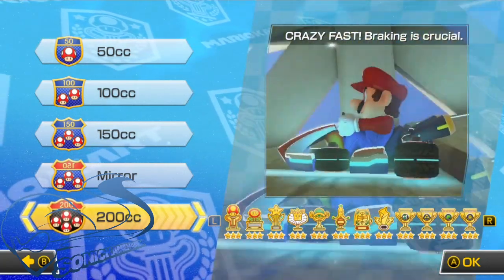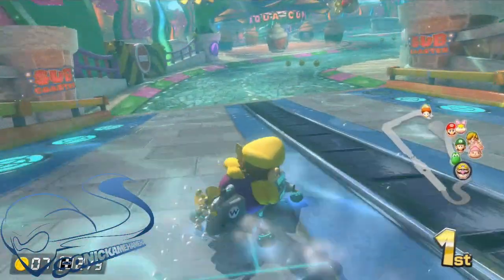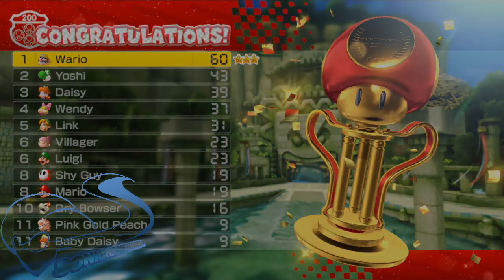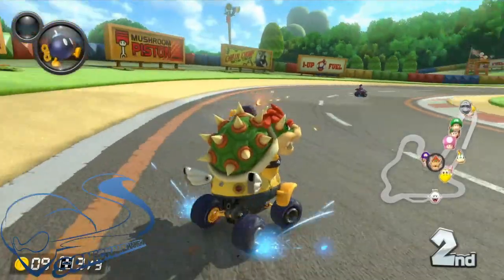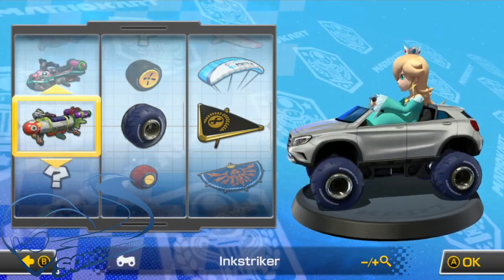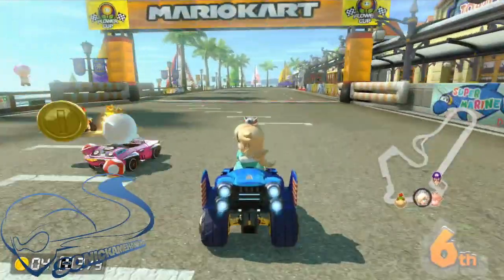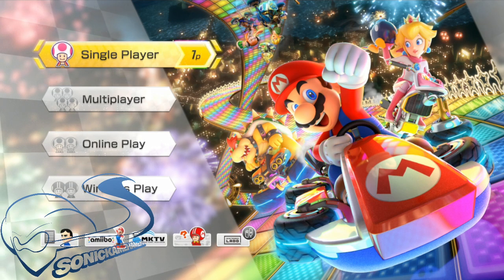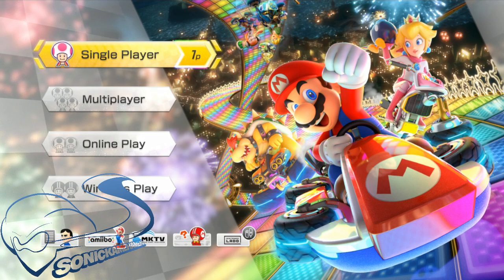Mario Cart 200cc 3 Cup Run Part 1